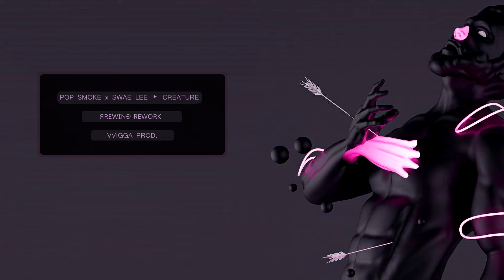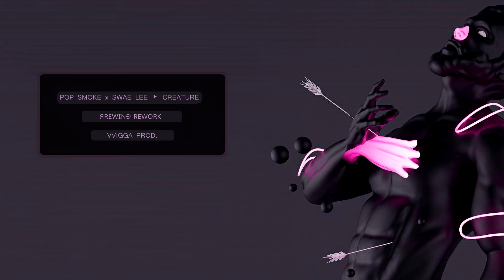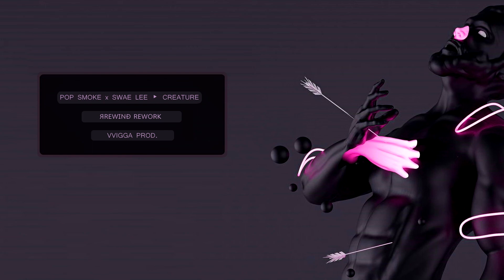pop smoke x swae lee ▸ creature яʀᴇᴡɪɴᴆ ʀᴇᴡᴏʀᴋ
beat by vvigga